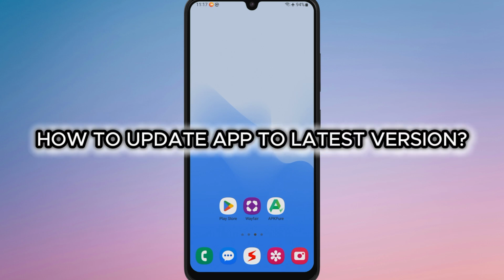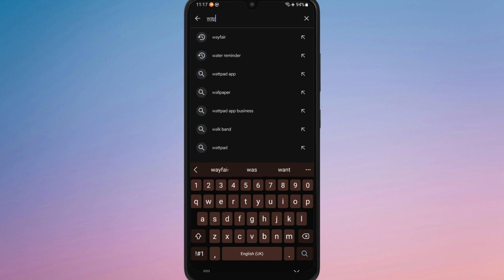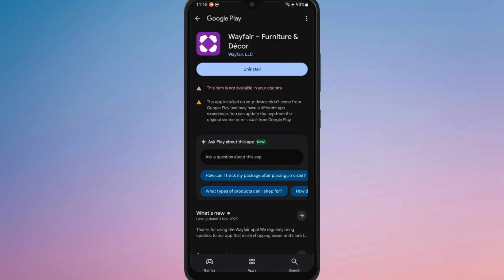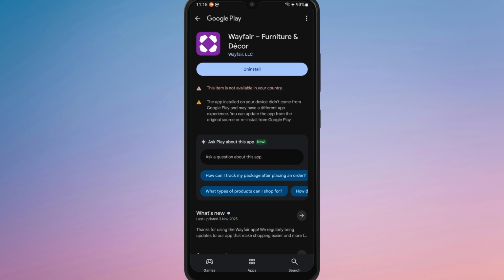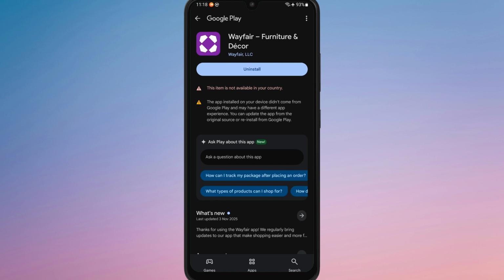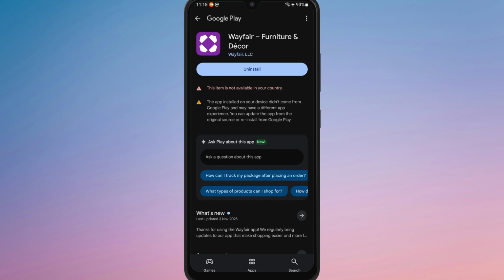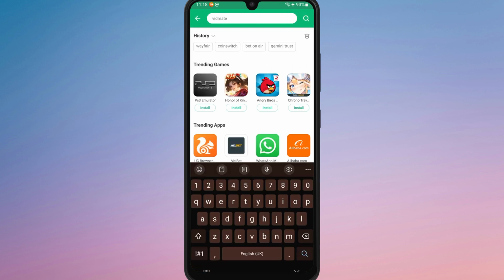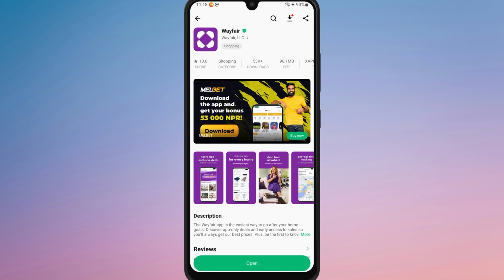How to Update Wayfair App to Latest Version 2025?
Want to make sure your Wayfair app runs smoothly and includes all the newest features? In this step-by-step tutorial, you’ll learn how to update the Wayfair app to the latest version quickly and easily. Keeping your Wayfair app updated helps improve performance, fix bugs, enhance security, and give you access to the newest shopping features and discounts. This guide explains exactly how to check for updates in the Play Store, install the latest version, and enable automatic updates so you never miss future improvements.

We’ll also show you an alternate method to update the Wayfair app using APKPure, in case the update isn’t available in your region or you want to manually install the newest version. Once updated, you can enjoy faster browsing, smoother shopping, and access to Wayfair’s latest deals on furniture, décor, and home essentials.

Have any questions? Drop them in the comments, and we’ll be happy to help you out!